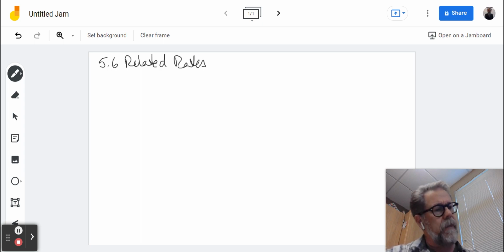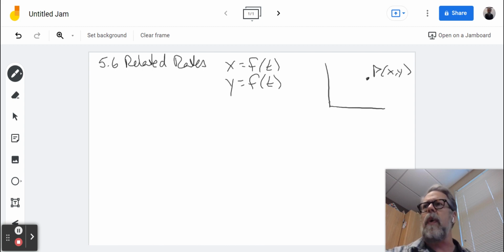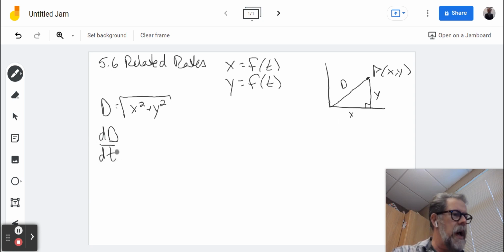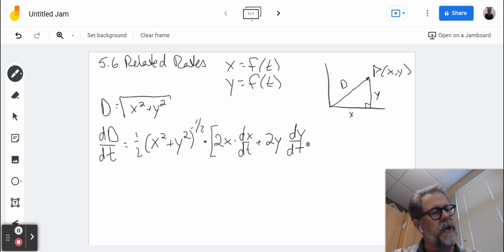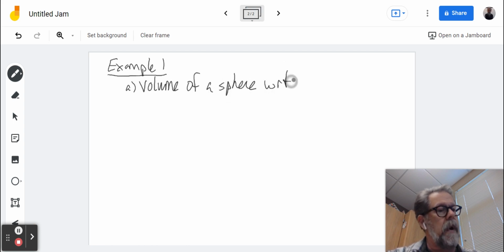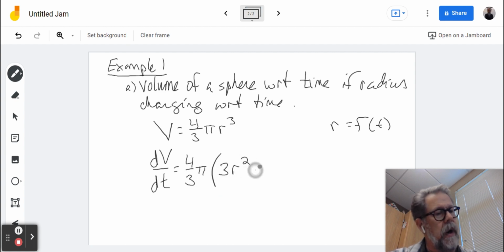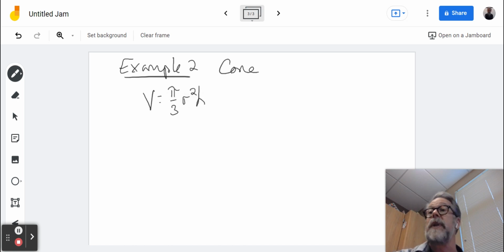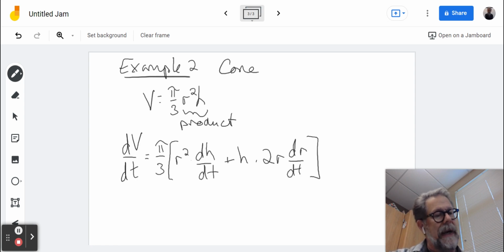5.6.1 Related Rates introduction